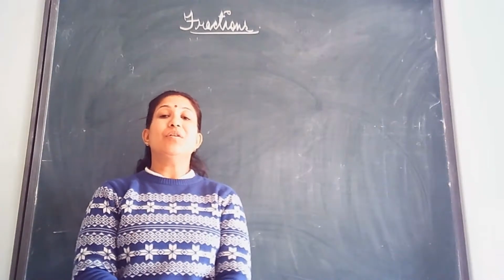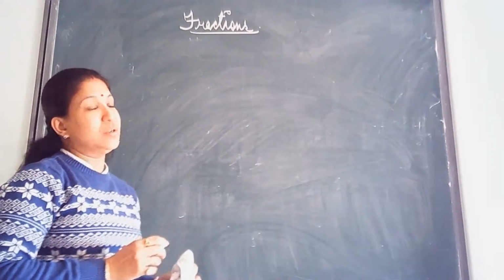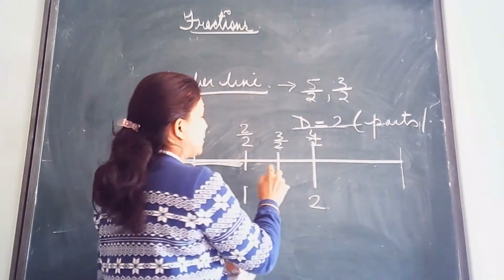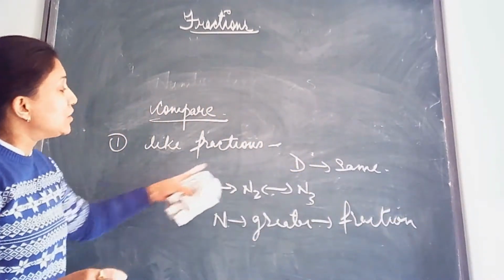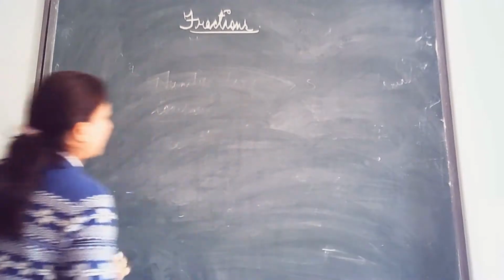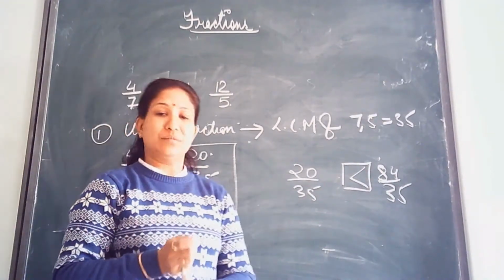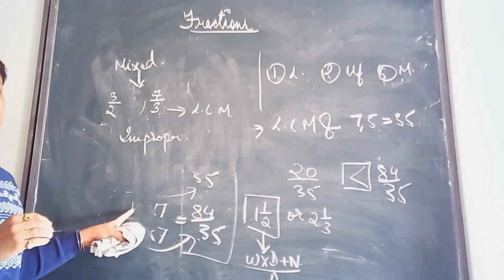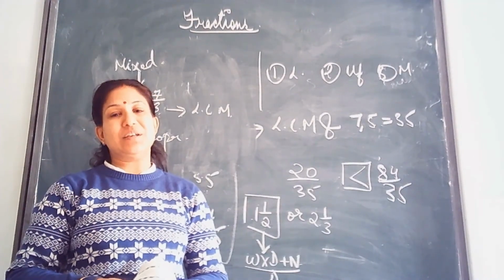Revision Of Fractions Comparison